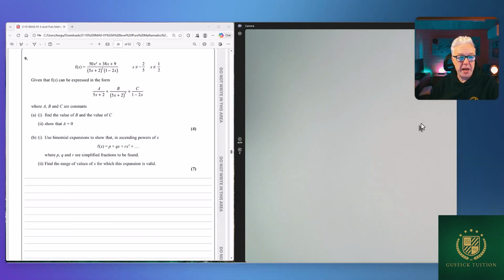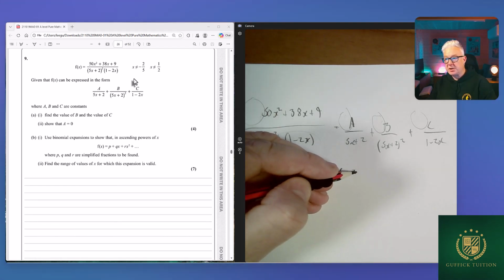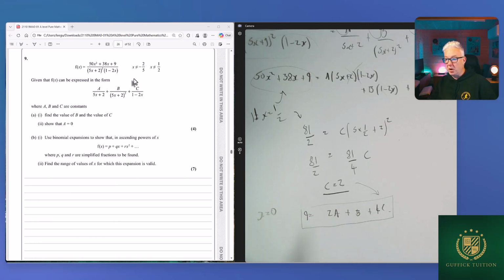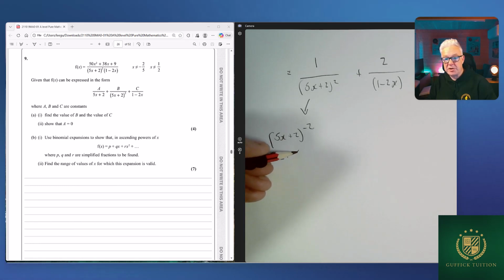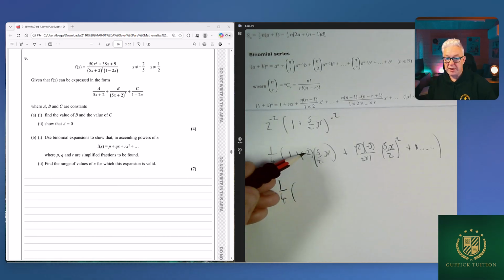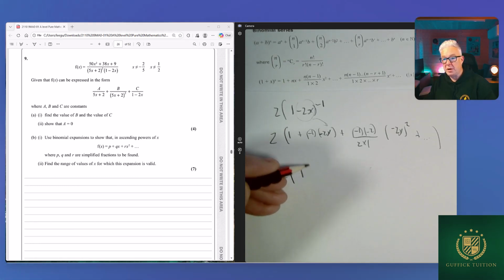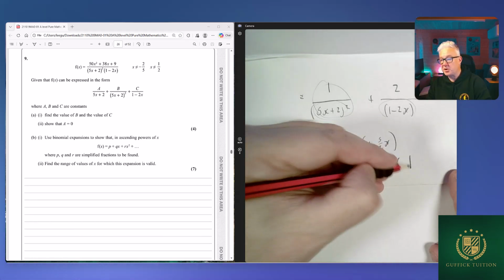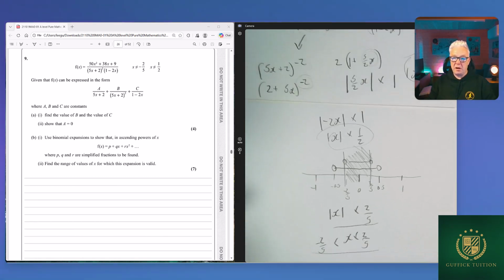Partial Fractions (Q9 A2 P1 Edexcel 2021)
📞 𝗕𝗼𝗼𝗸 𝗮 𝗳𝗿𝗲𝗲 𝗰𝗼𝗻𝘀𝘂𝗹𝘁𝗮𝘁𝗶𝗼𝗻 In this video, Lee Guffick works through Question 9 from Edexcel A-Level Maths Paper 1 (June 2021) — a high-mark question combining partial fractions with binomial expansion.

This is a classic Year 13 algebra question, worth 11 marks, testing:

Recognition of repeated factors

Efficient use of the cover-up method

Binomial expansion with negative powers

Determining the valid range of x for an expansion

Lee explains each stage clearly and methodically, showing how to structure your working to maximise method marks, avoid common errors, and move confidently between algebraic techniques.

Ideal revision for students aiming for A/A* grades in Edexcel A-Level Maths.

⏱️ TIMESTAMPS:
0:00 – Understanding the structure of the question
0:18 – Checking for improper fractions and repeated factors
0:53 – Setting up partial fractions correctly
2:26 – Choosing efficient x-values to find constants
5:07 – Completing Part A (values of a, b, c)
5:28 – Transition to binomial expansion (negative powers)
6:40 – Preparing expressions for binomial expansion
7:16 – Expanding to the required order
10:31 – Combining expansions
11:27 – Finding the range of values for which the expansion is valid
14:04 – Final answer and examiner guidance

✏️ TOPICS COVERED:

Partial fractions with repeated factors

Solving for constants using substitution

Binomial expansion with negative indices

Expanding in ascending powers of x

Validity of binomial expansions

Modulus inequalities

💯 EXAM TIPS:

Always check whether an expression is improper before starting partial fractions

Use strategic x-values to cancel terms cleanly

Rewrite expressions into the form 1 + kx before applying binomial expansion

When finding validity, always choose the most restrictive condition